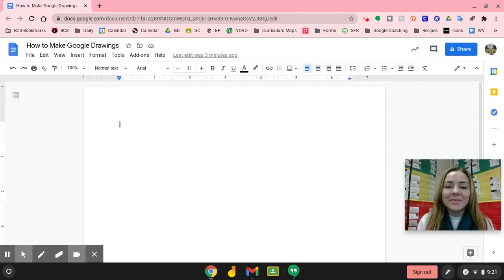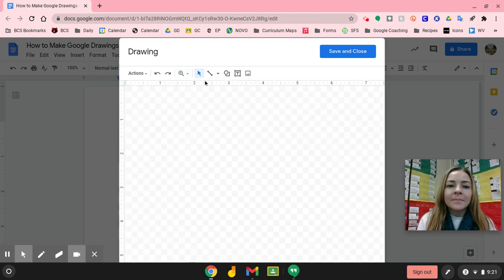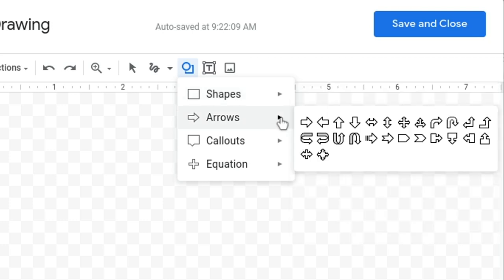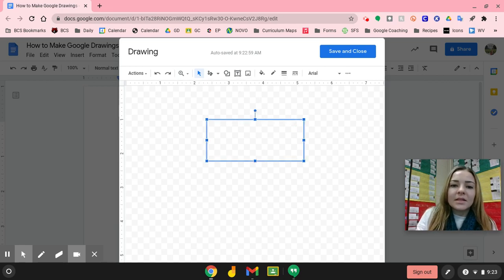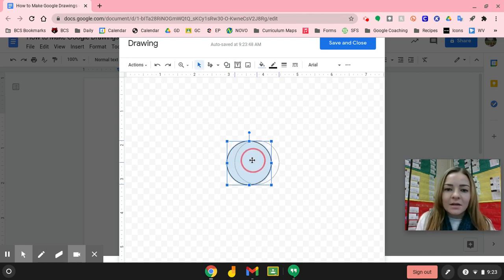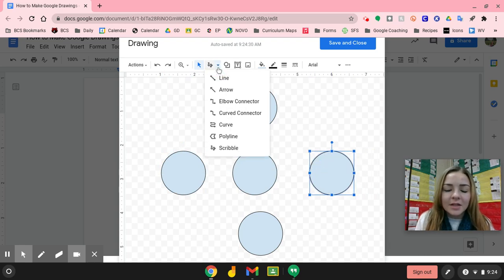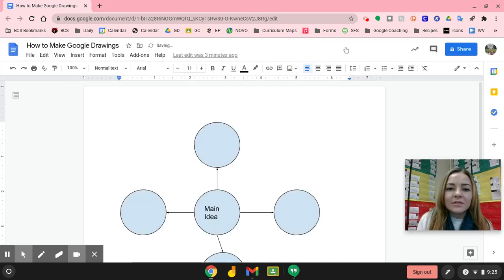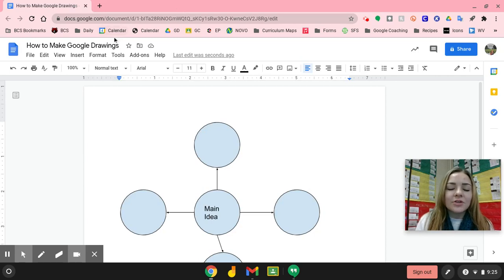How to Make Google Drawings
Check out this quick tutorial on how to use Google Drawings!